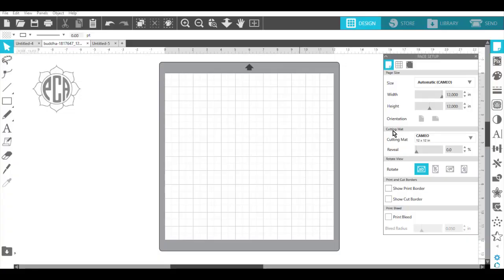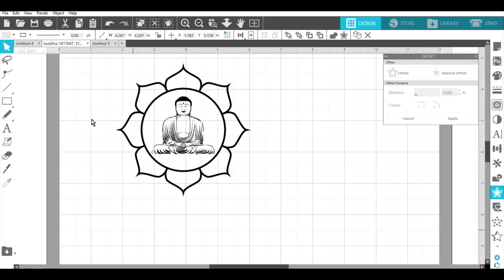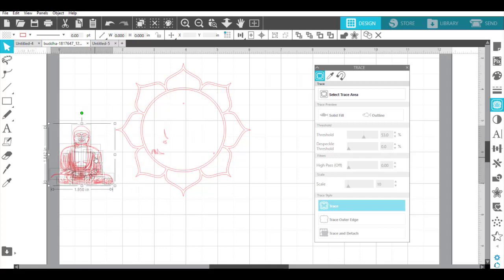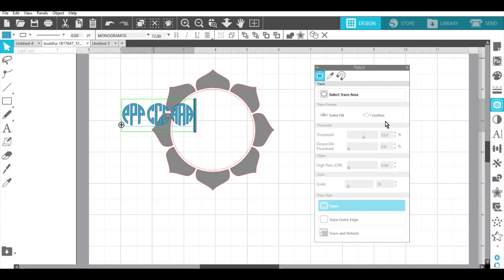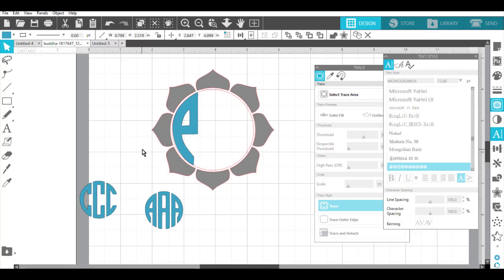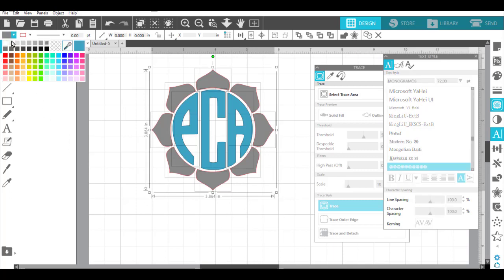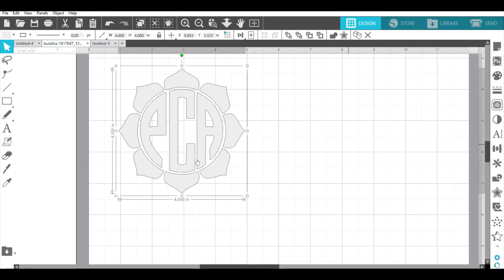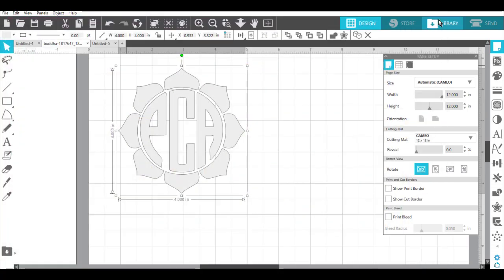How to Make Your First Decal with Silhouette Studio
See how EASY it is to create a decal using Silhouette Studio and a font from Dafont.com

ATG Tape Gun - GREAT for cards and LARGE Cardstock Creations:

Invitation Sized Envelopes: